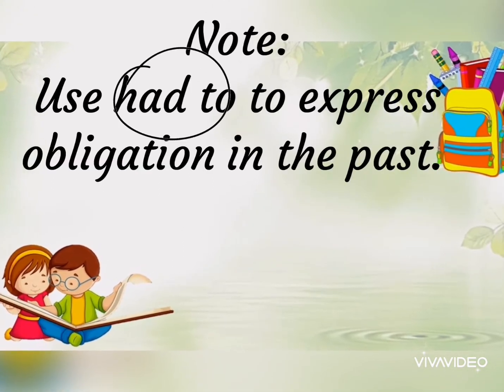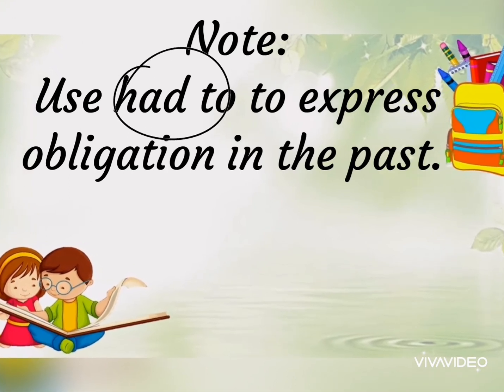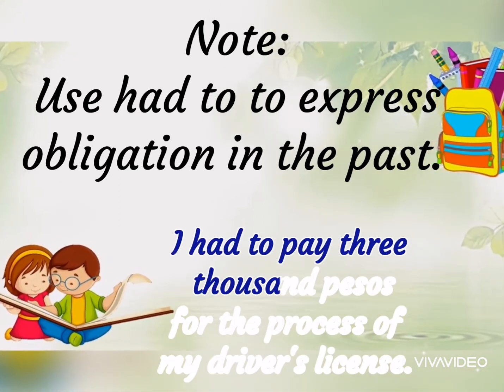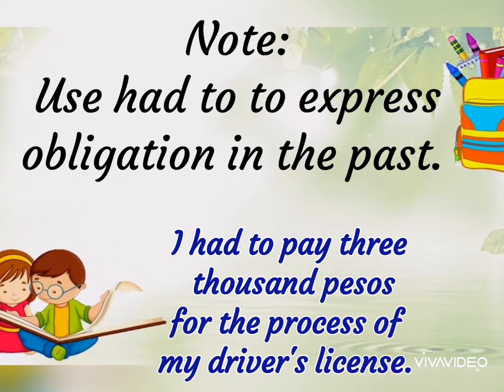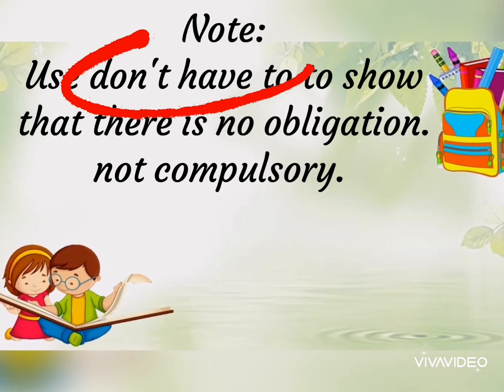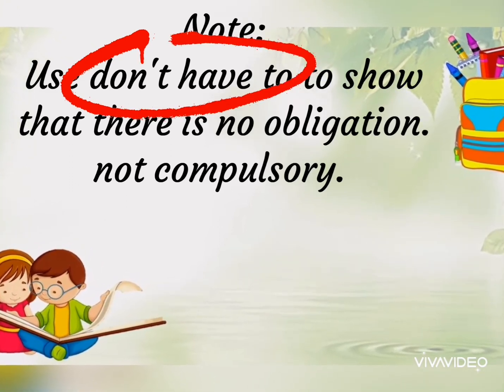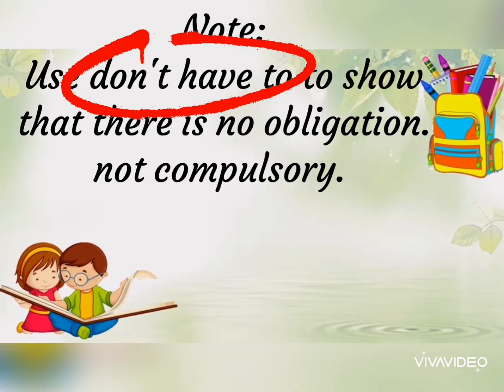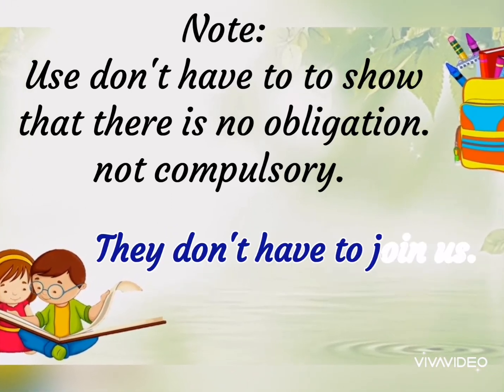Pop modals - Obligation and Prohibition